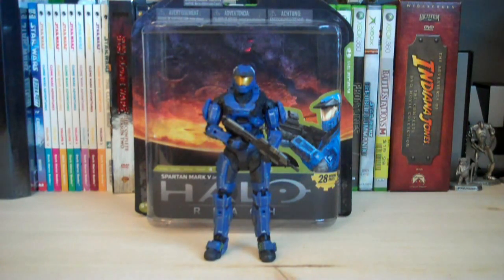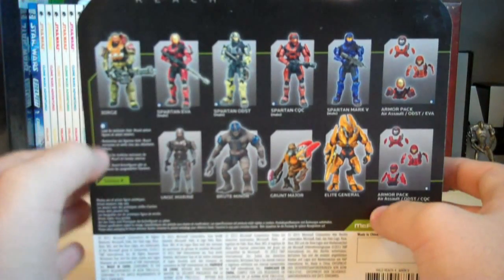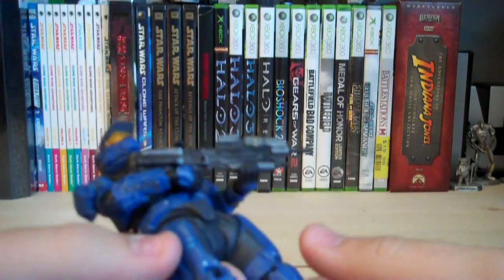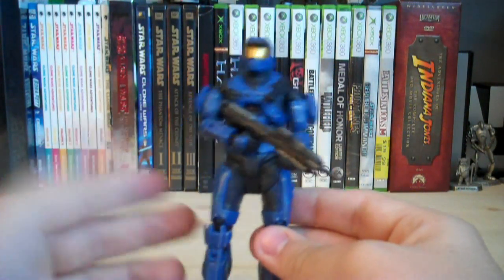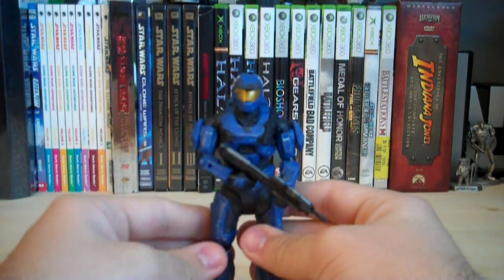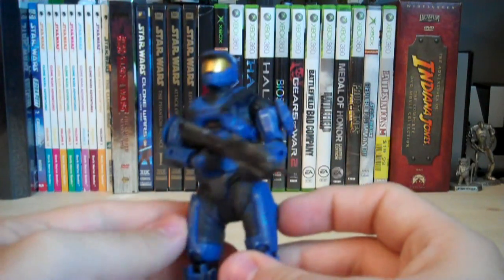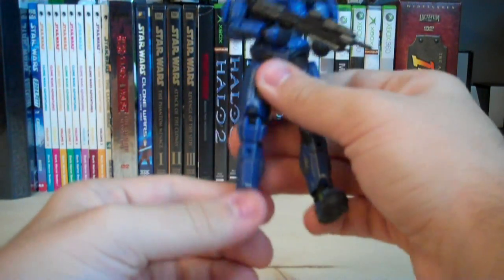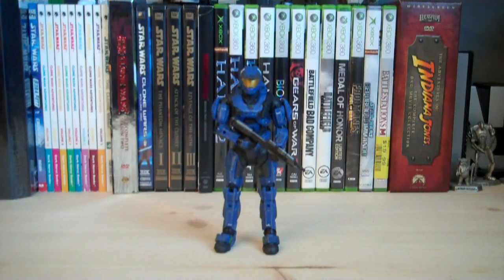Halo Reach Series 4 Blue Spartan Mark V Review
Halo Reach Blue Spartan Mark V from Series 4! Retails for $10.99 and is rated at 5/5!